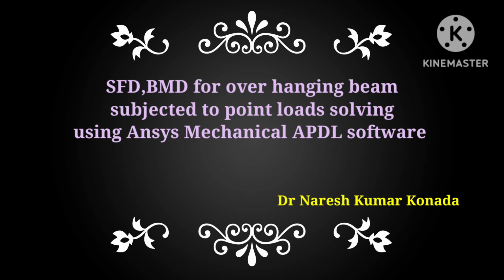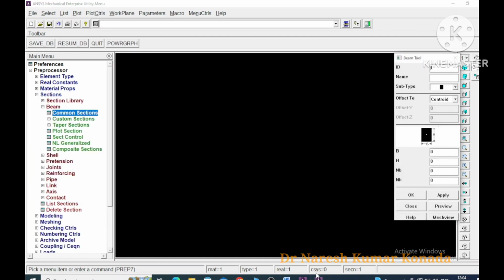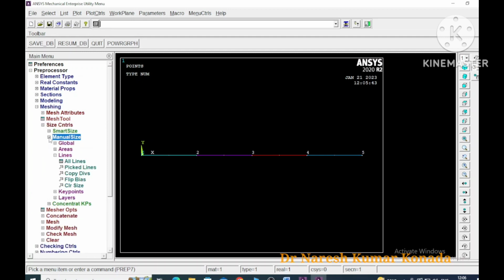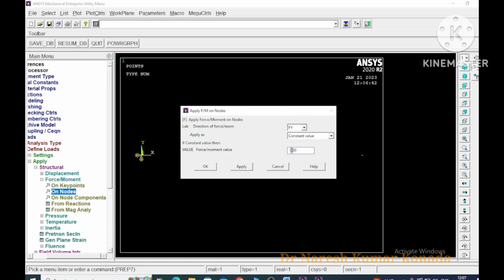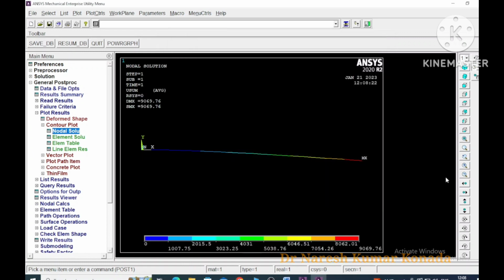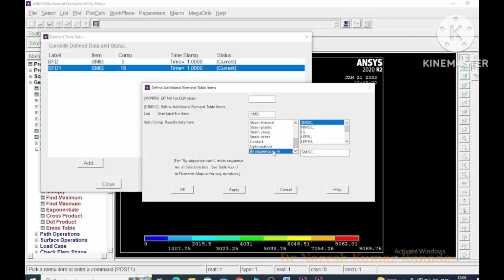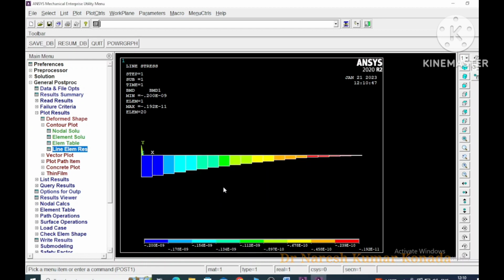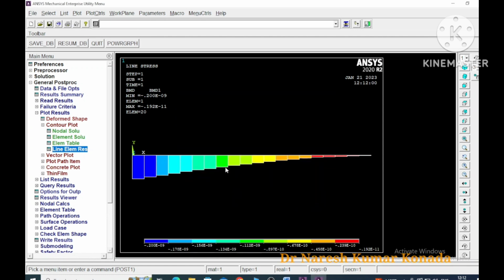SFD,BMD for over hanging beam subjected to point loads using Ansys Mechanical APDL softwar